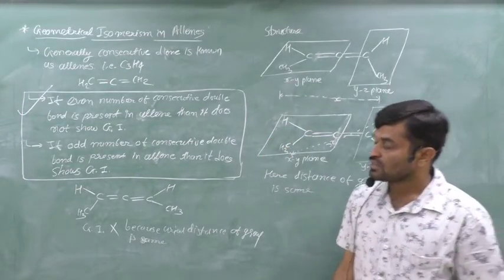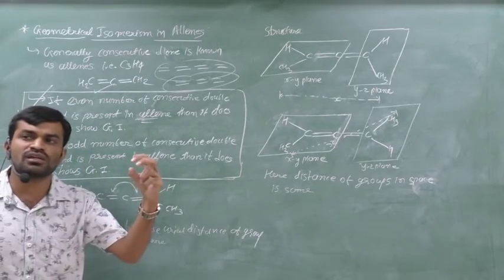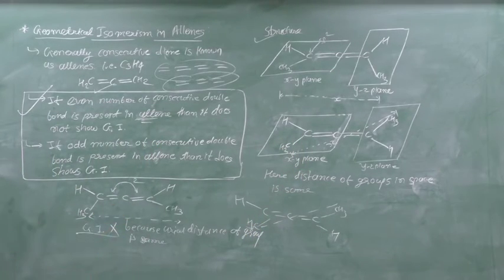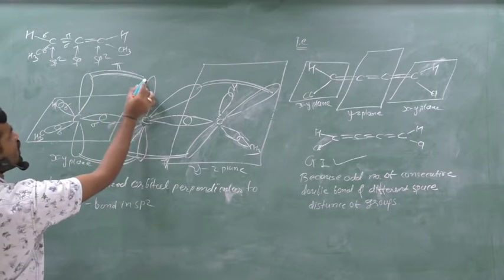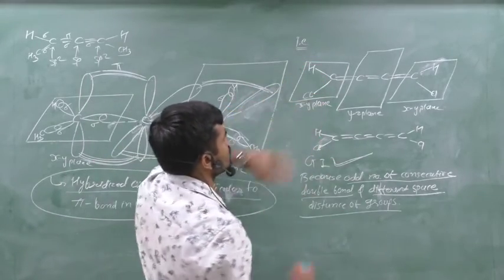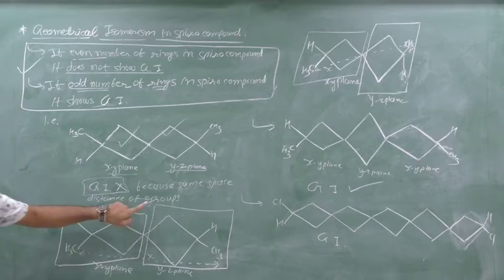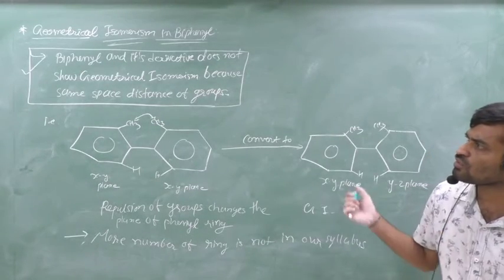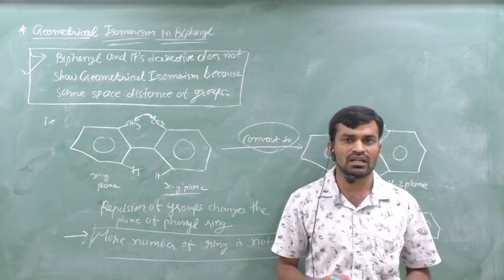Std 11,Ch.12, L32| Isomerism:Geometrical Isomerism 05| G.I. in Allenes, Spiro compounds and Biphenyl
Geometrical Isomerism 05| G. I. in Allenes, Spiro compounds and Biphenyl|| Std. 11